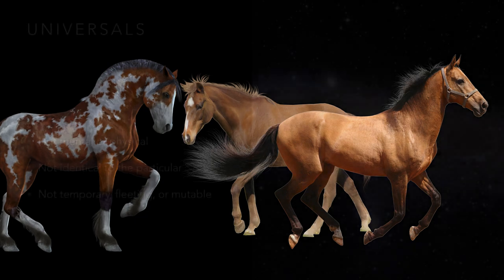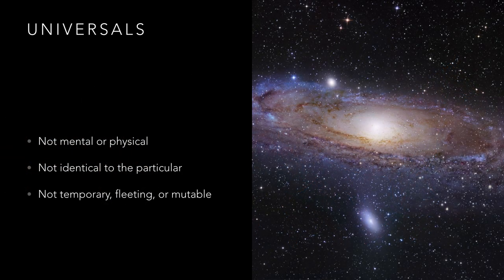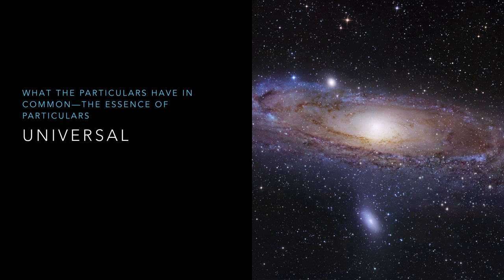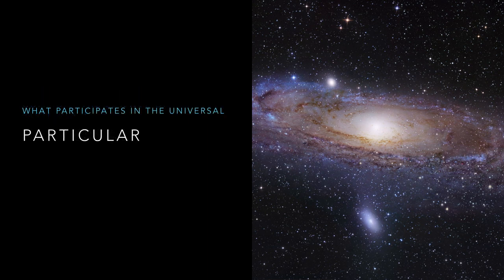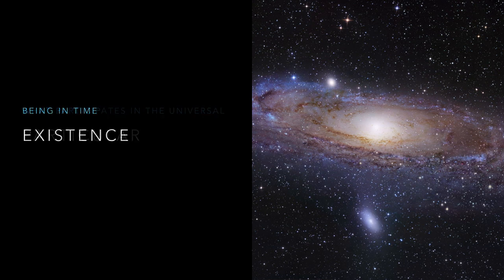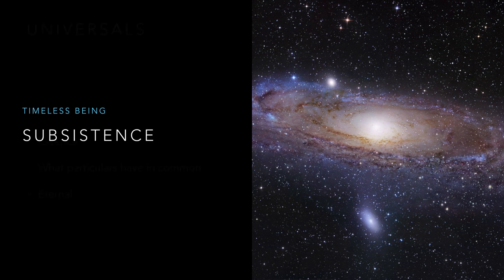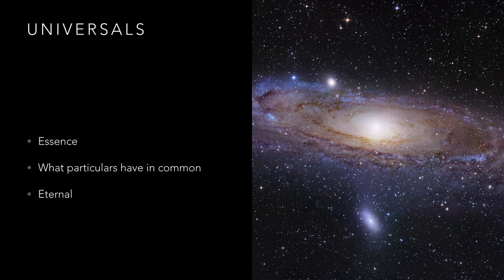Russell: The World of Universals